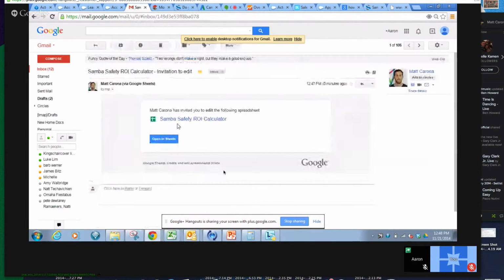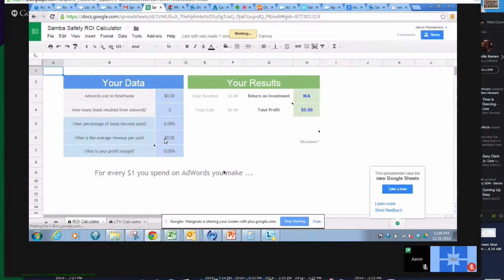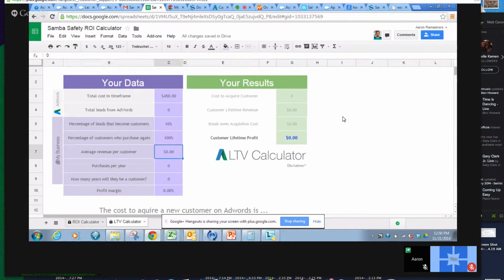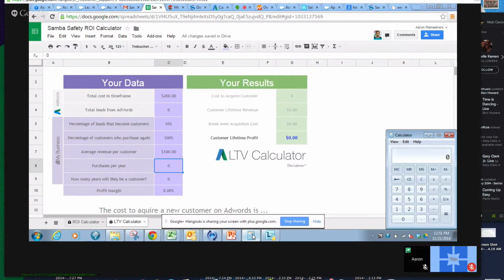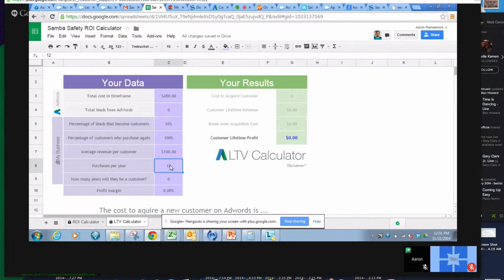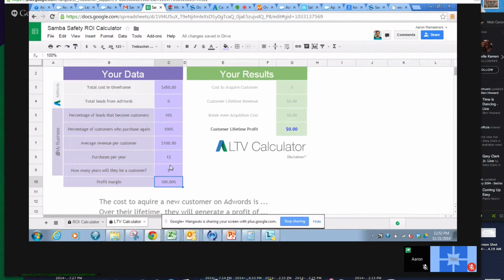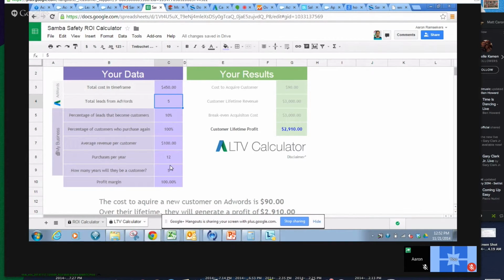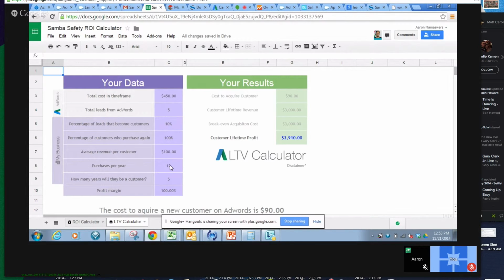Matt Discusses Life Time Value